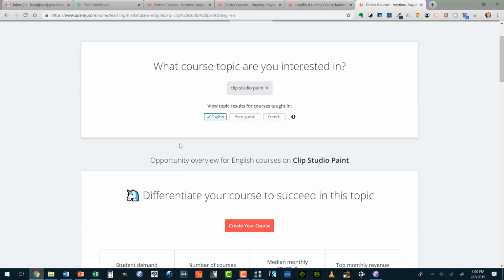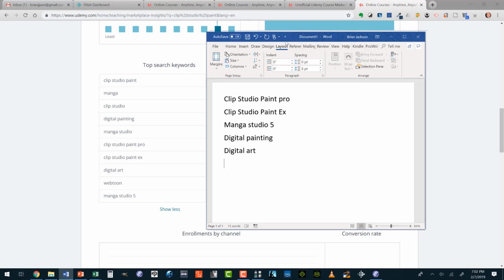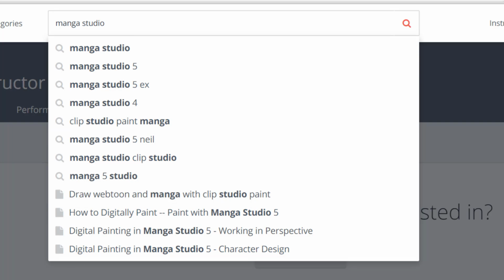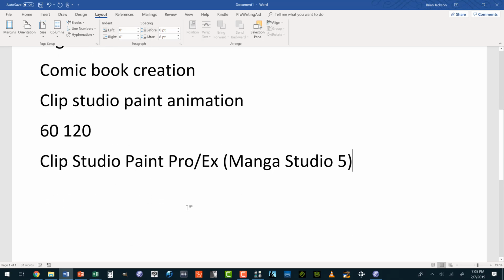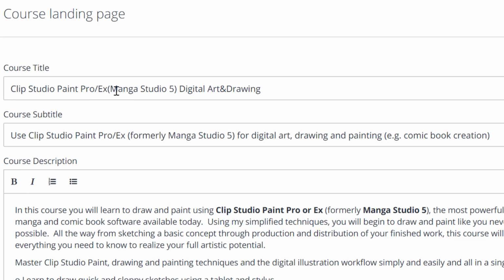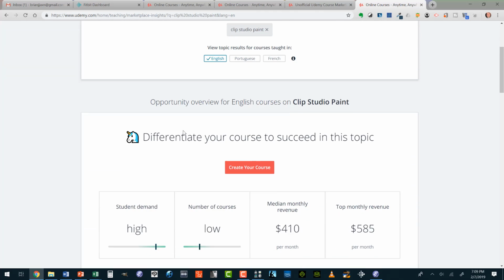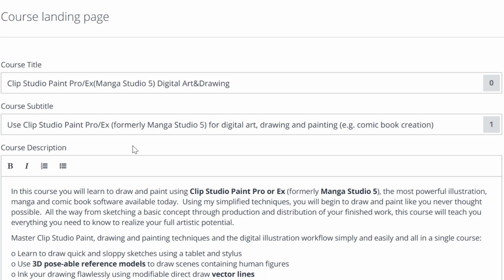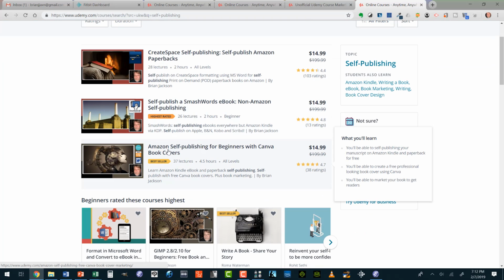Step 2: Name Your Course to Be Found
In this lecture, I explain how to use keywords to construct your course title to be found in search results.